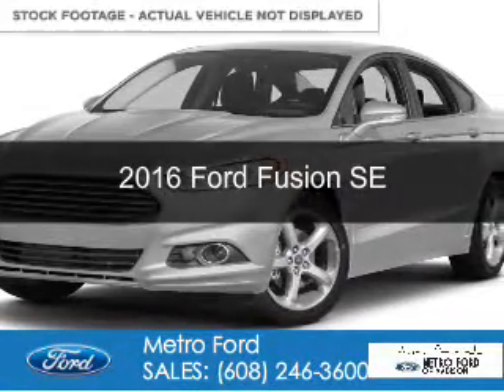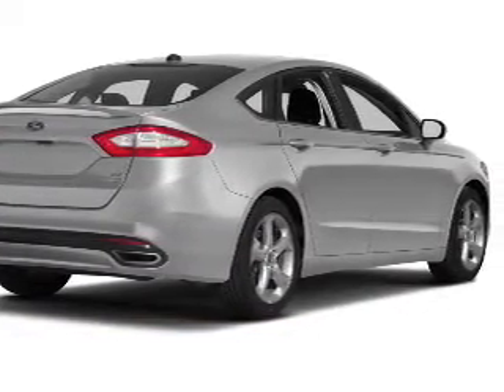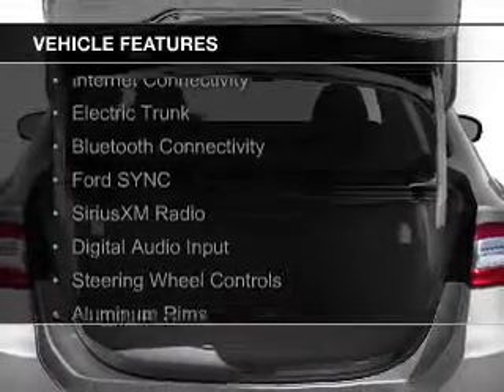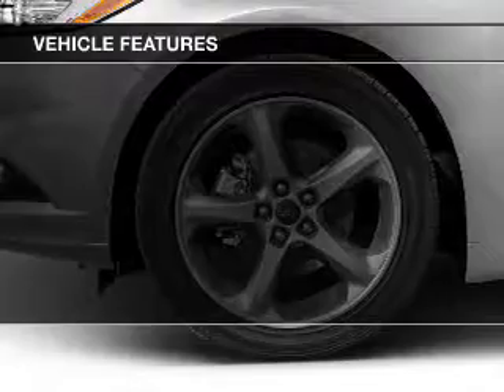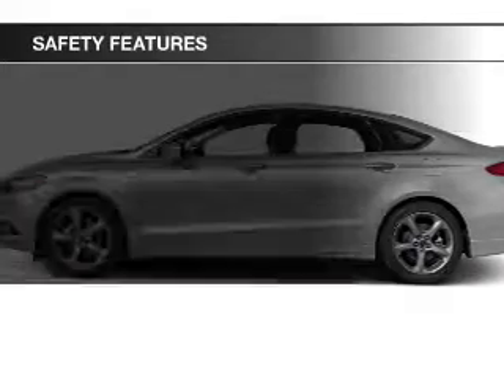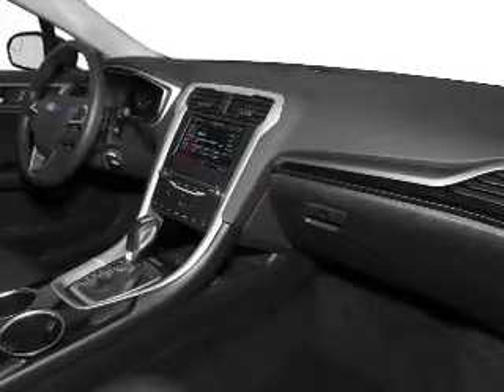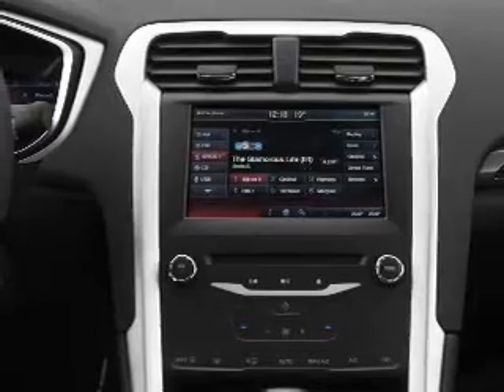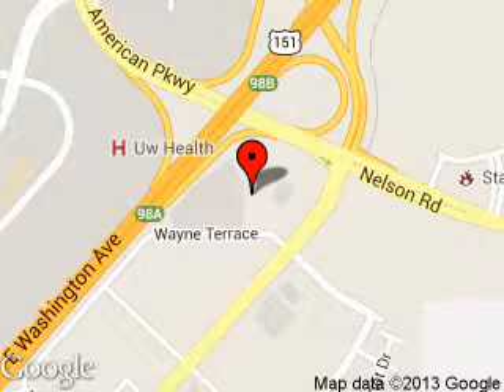2016 Ford Fusion - Madison WI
Phone:
Year: 2016
Make: Ford
Model: Fusion
Trim: SE
Engine: 1.5 liter inline 4 cylinder 16 valve
Transmission: 6-Speed Automatic
Color: White
Mileage: 63831
Address:
5422 Wayne Terrace